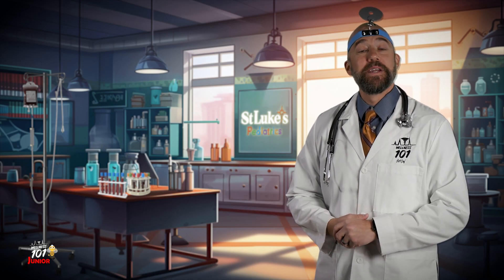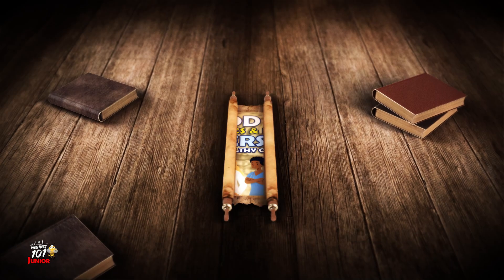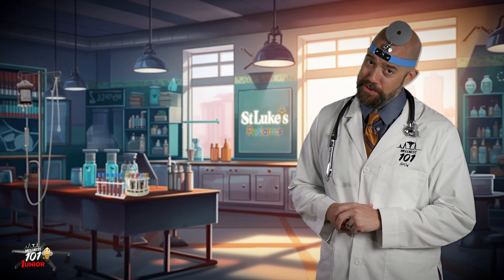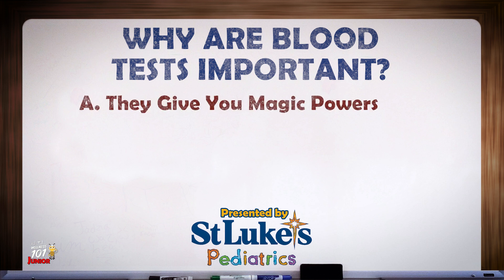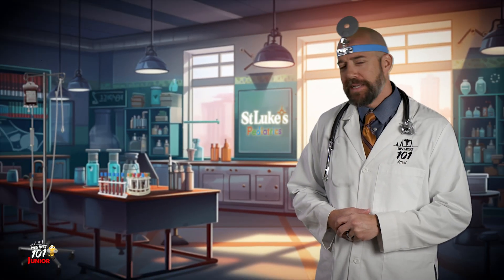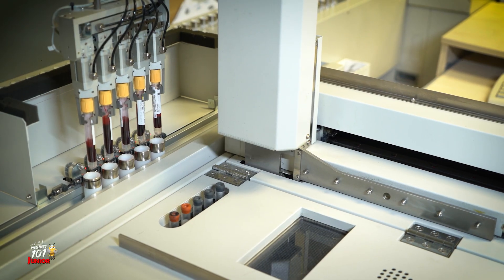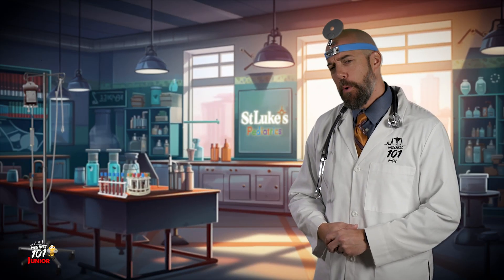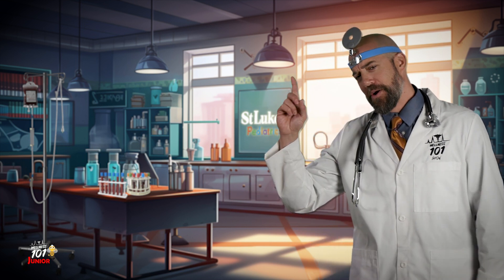Blood Tests Are So Important - How to Explain Blood Tests to Kids - Wellness 101 Jr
Our bodies are like castles, and blood tests are the secret keys to unlocking the mysteries inside. Blood tests are like magical maps that help doctors and nurses understand how healthy our bodies are. Join Mr. Wellness as he explains the ins and outs of the amazing world of Blood Tests!